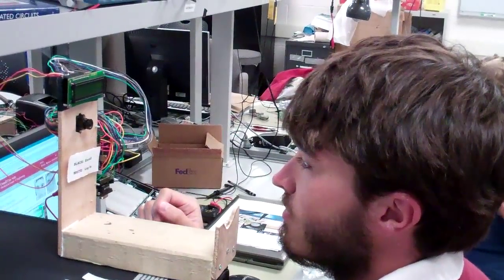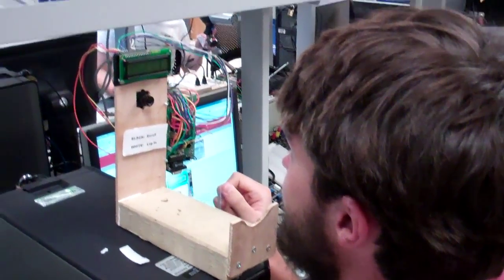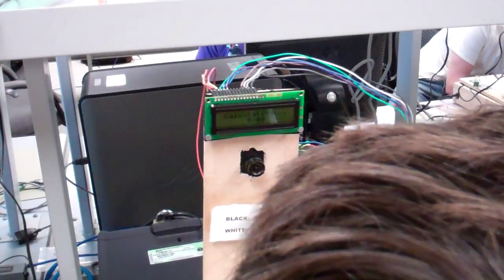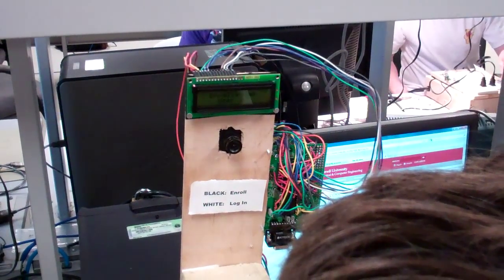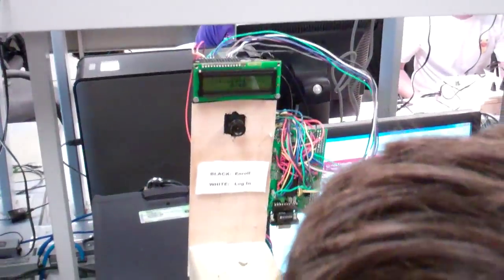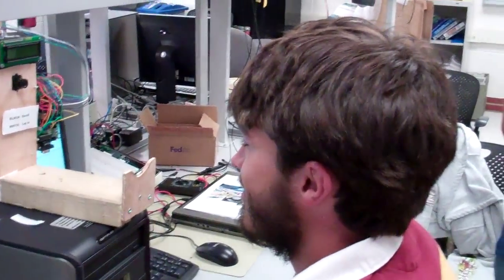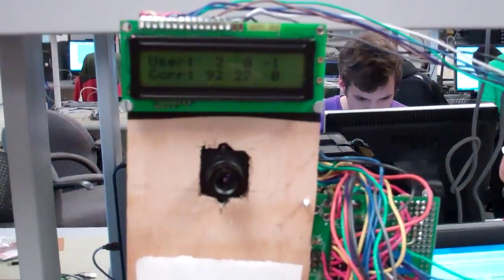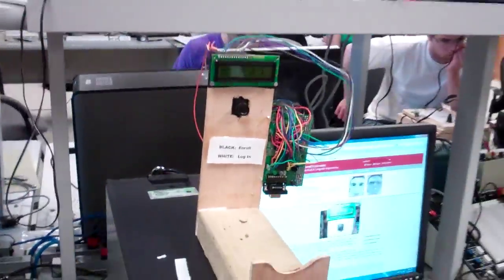Face recognition on 8-bit microcontroller.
We created a standalone face recognition system for access control. Users enroll in the system with the push of a button and can then log in with a different button. Face recognition uses an eigenface method. Initial testing indicates an 88% successful login rate with no false positives.